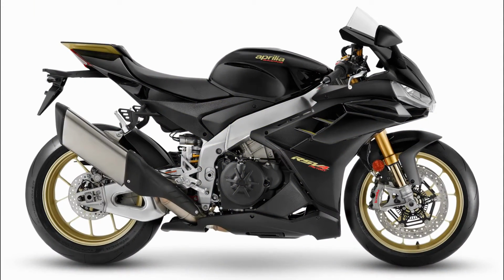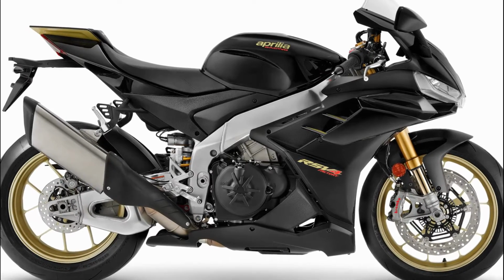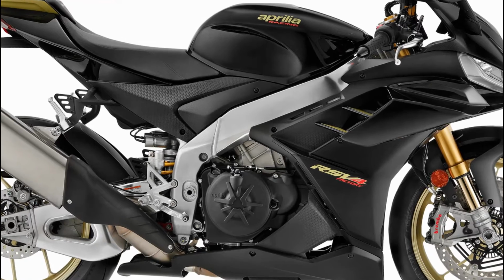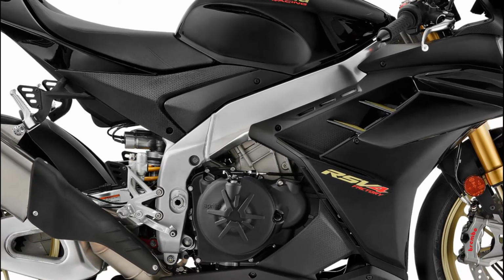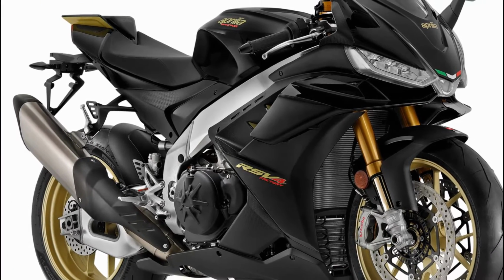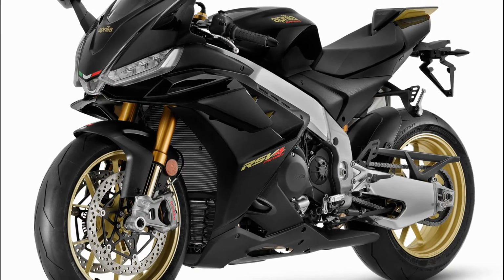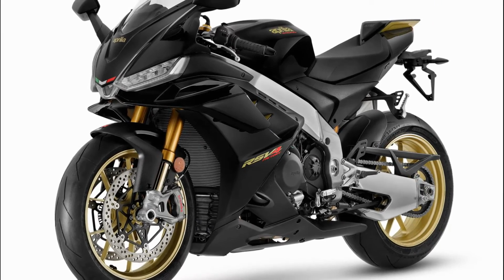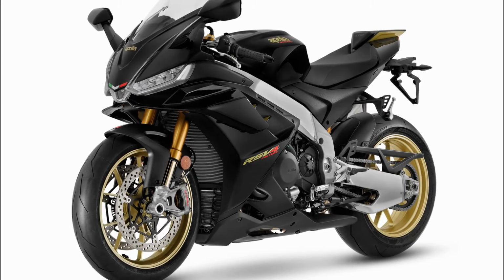2022 Aprilia RSV4 & RSV4 Factory The Italian Missile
Model Overview

General Info
-Price: Starting at $18,999 USD / $20,995 CAD

Key Features:
-Recently updated 1,099cc engine
-Three riding modes for street, plus three for the track
-Recently redesigned swingarm design based on MotoGP experience
-Forged aluminum wheels, fully adjustable suspension

Main Specs
-Engine: 1.099cc 65-degree V4
-Power: 217 HP
-Torque: 92 lbs-ft
-Wet Weight: 445 lb (201.8 kg)
-Seat Height: 33.3 in (845 mm) at lowest point

Competitors
-BMW S 1000 RR
-Ducati Panigale V4R
-Kawasaki Ninja H2R